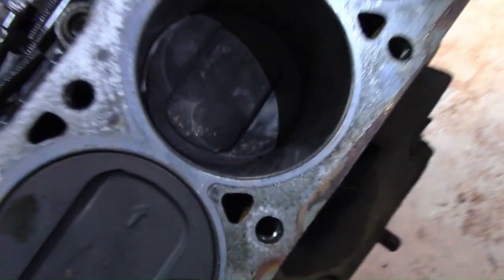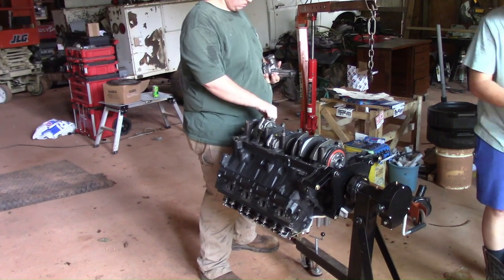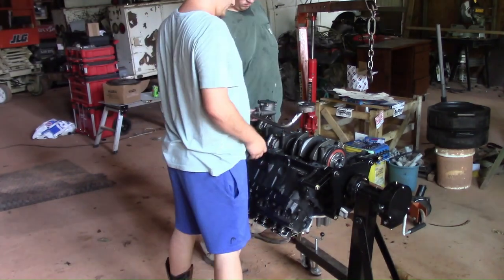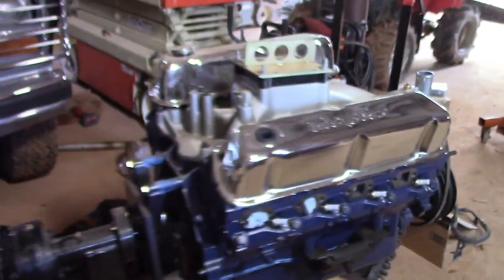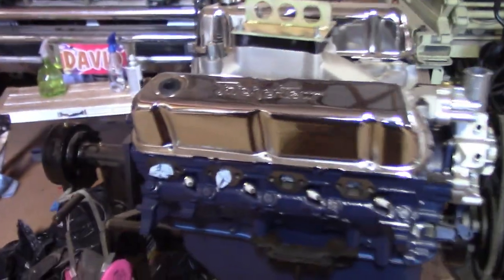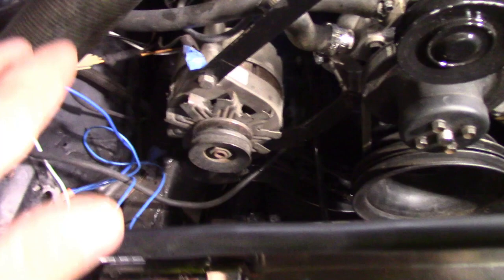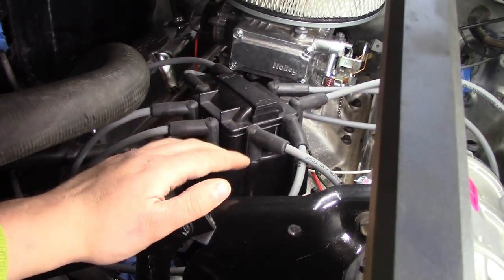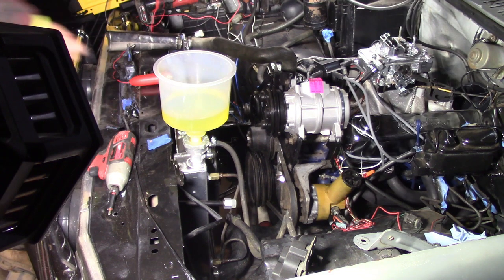Bringing My 85 Bronco Back To Life!!!!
In this video we pull the old engine out of the bronco and get the new o'reillys crate engine installed and running